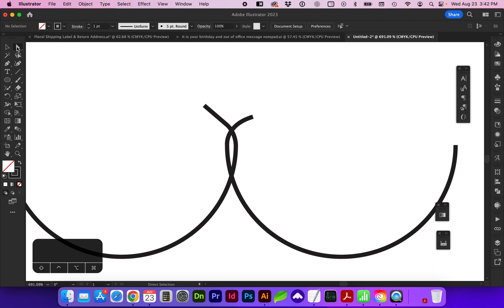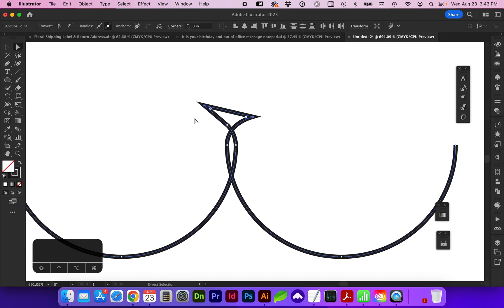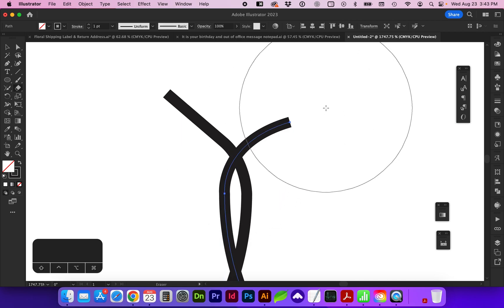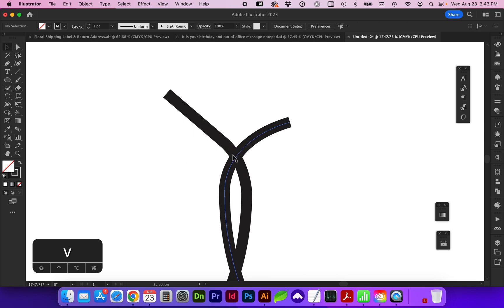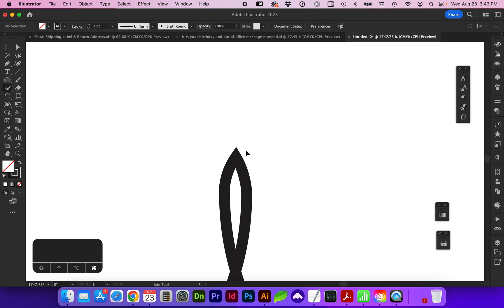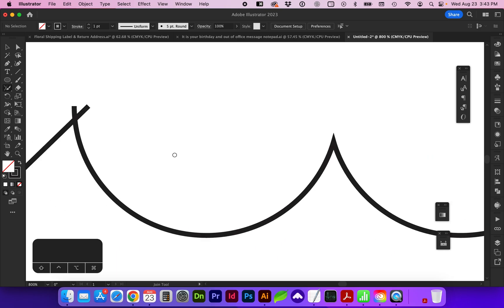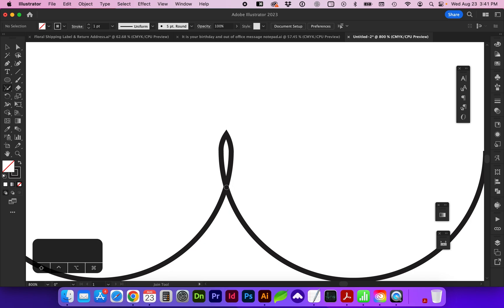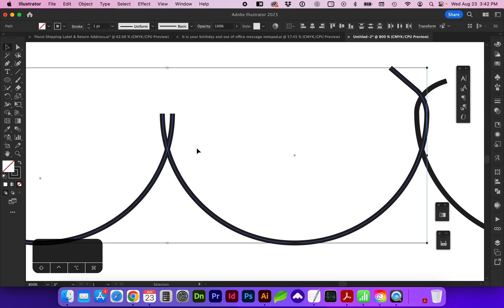New Join Feature for Overlapping Lines in Adobe Illustrator